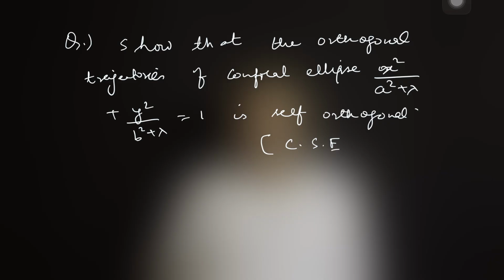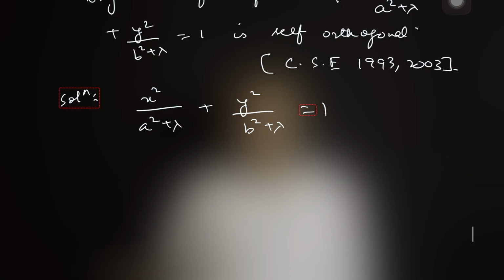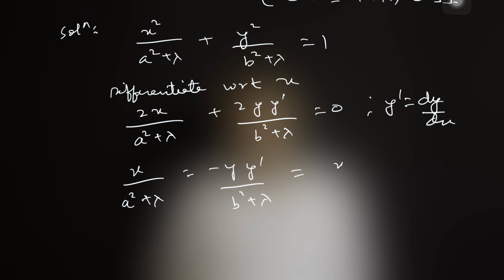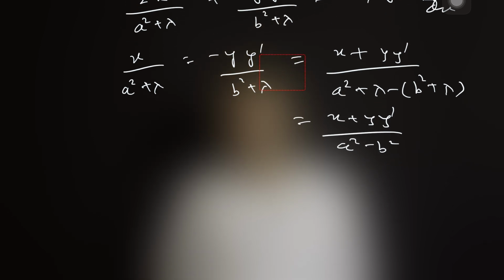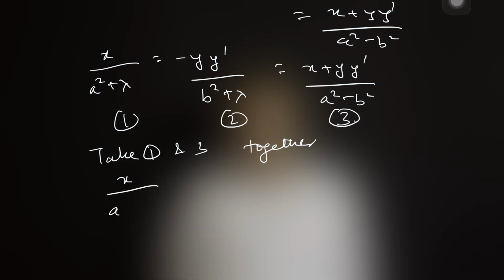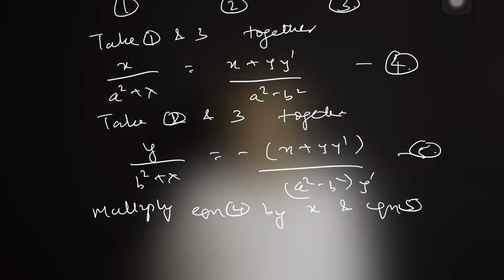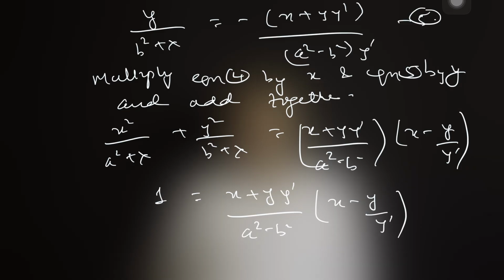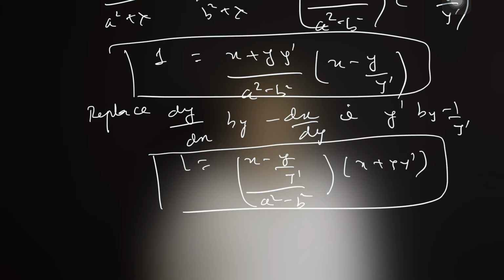Day9. Daily UPSC PYQs discussion for Maths optional by M. Maheep Sir